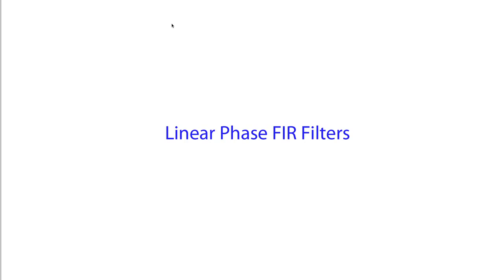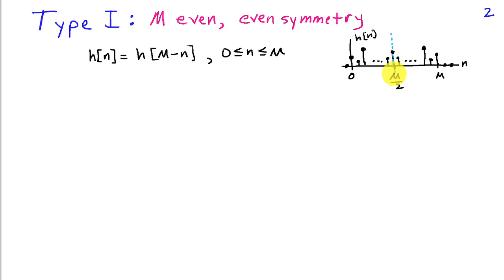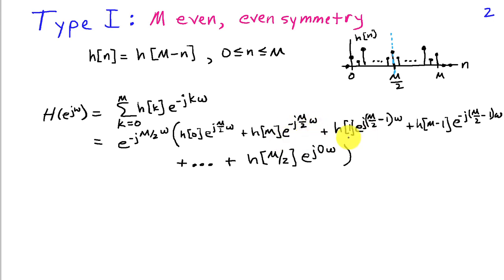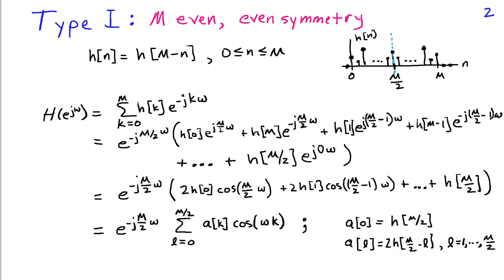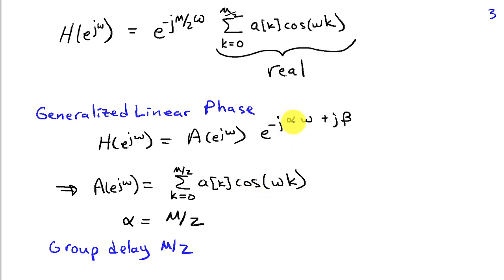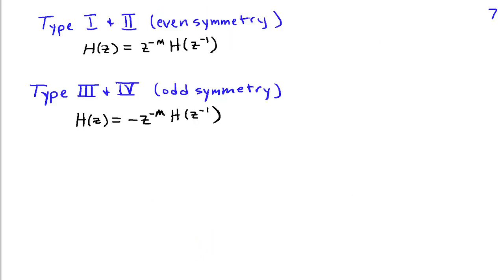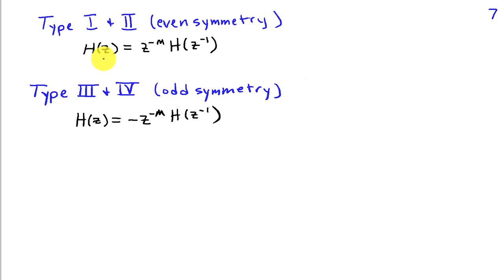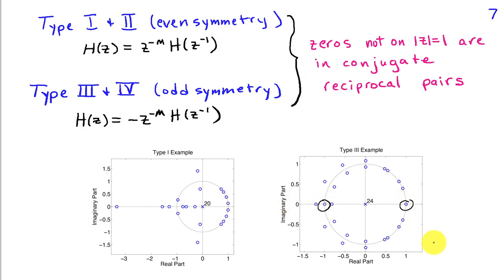Linear Phase FIR Filters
FIR filters with generalized linear phase can have even or odd order and even or odd symmetry, resulting in four different types. Constraints on the frequency response and zero locations are presented for each filter type.